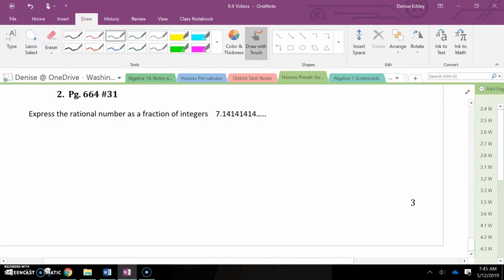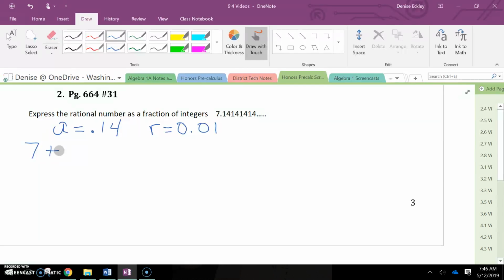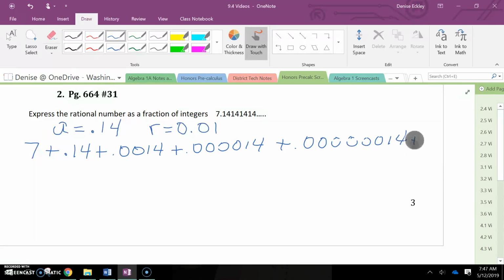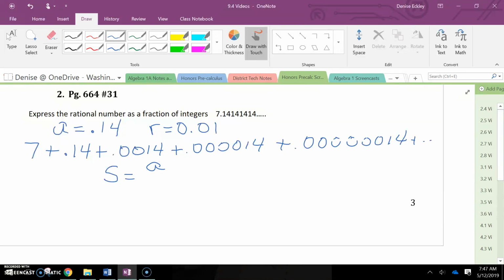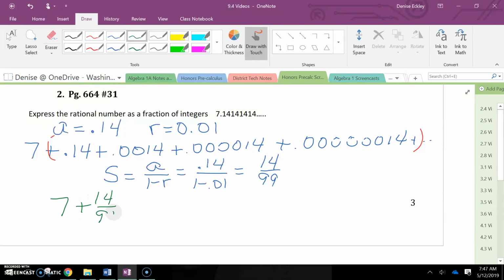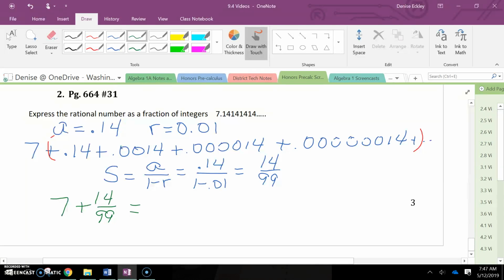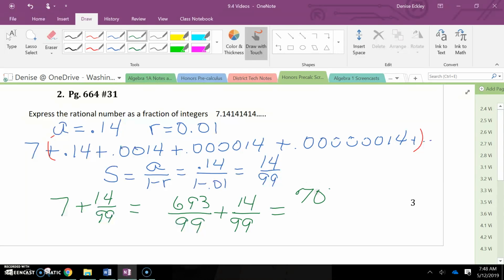pg. 664 # 31